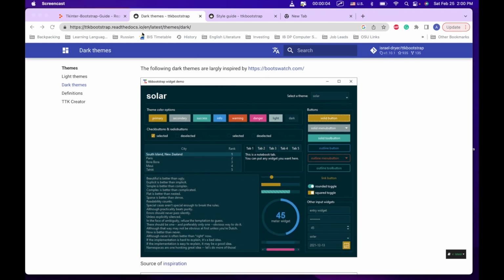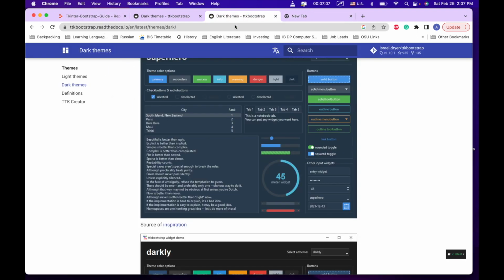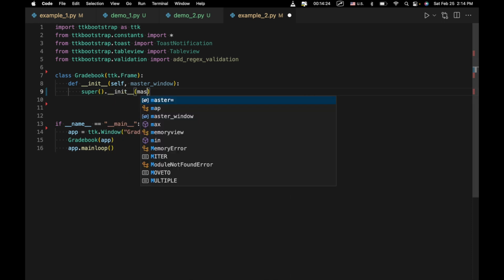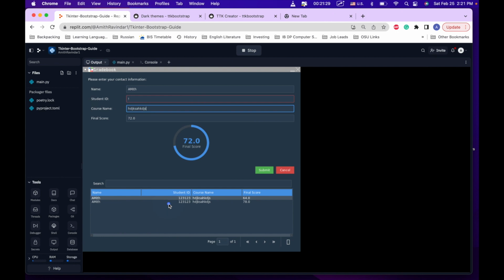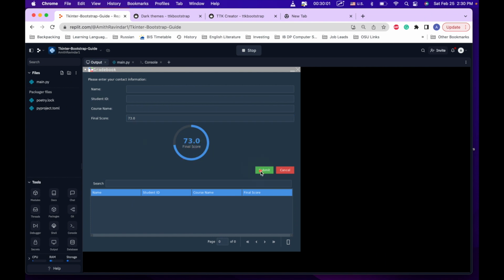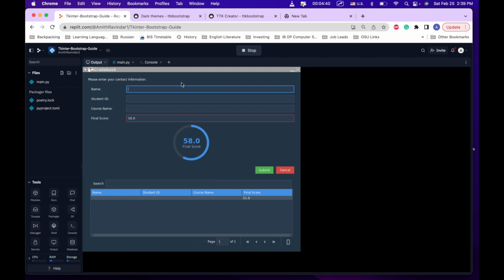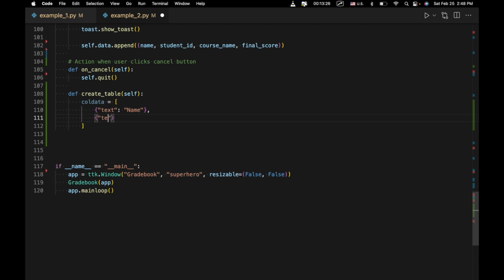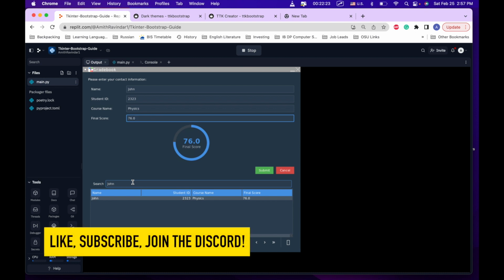Tkinter + Bootstrap Theme - ttkbootstrap - Complete App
00:00 - Intro
01:45 - Basic Example
07:30 - Main Application (Intro)
08:38 - Setting up the Application
12:14 - Setting up the Gradebook Class
22:45 - Form Fields
25:46 - Validation
28:16 - Meter Widget
31:26 - Buttons
34:02 - Submitting Data
35:10 - Toast Notification
37:07 - Troubleshooting
41:27 - Table (Tableview Widget)
47:04 - Troubleshooting
48:10 - Wrap Up